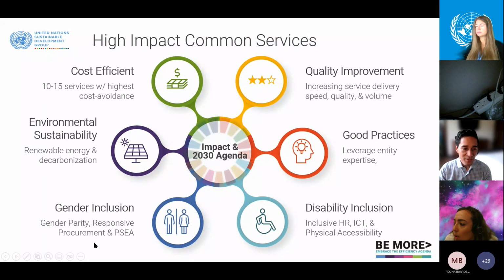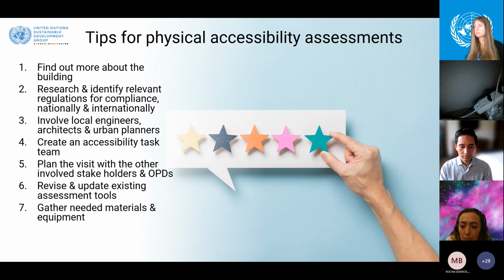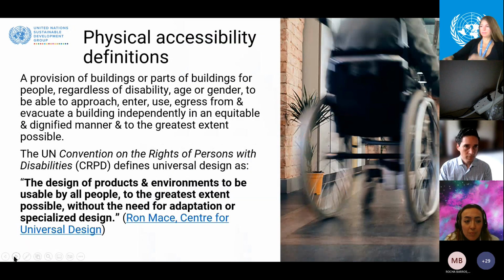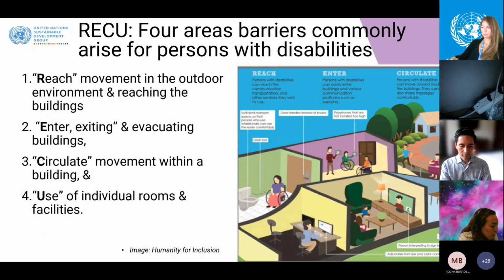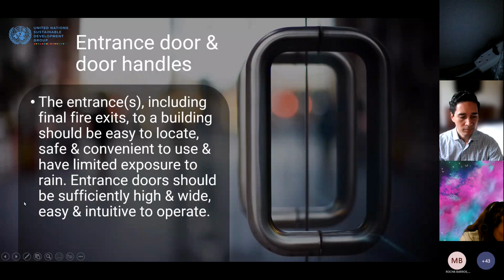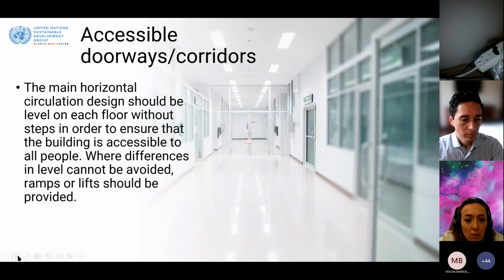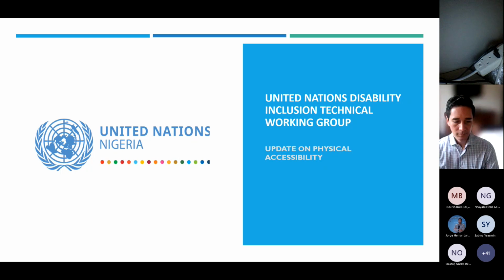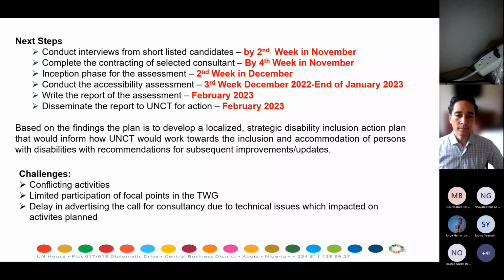Physical accessibility, setting up an inclusive office environment 20221103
This webinar will cover how to create a more accessible and inclusive office environment, the levels of physical accessibility, aspects of physical accessibility (parking spaces/entrances/common service areas/doors/corridors/ meeting and conference rooms/workstation.